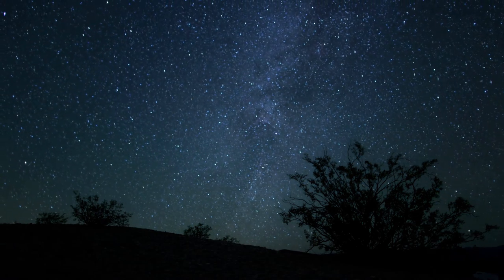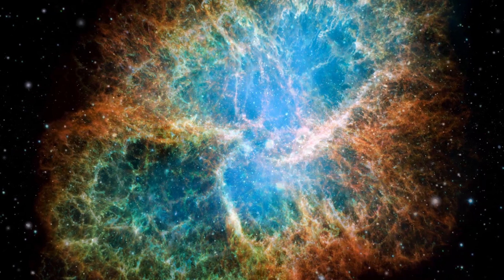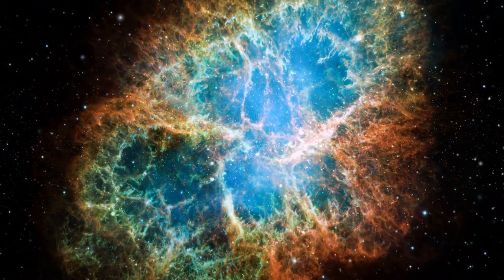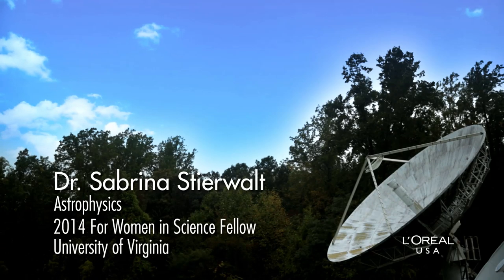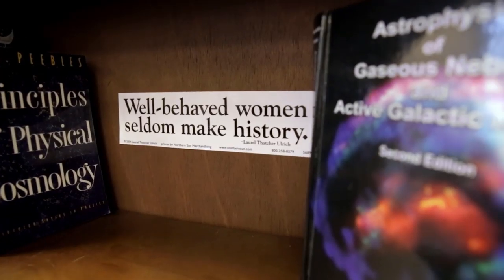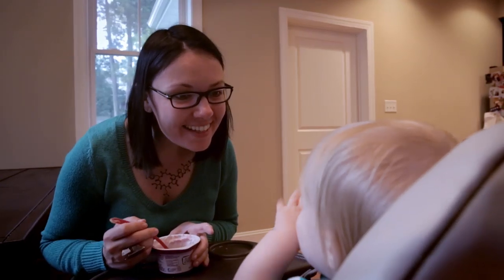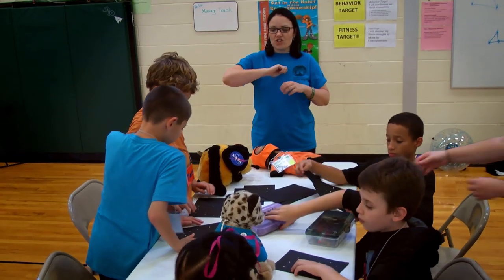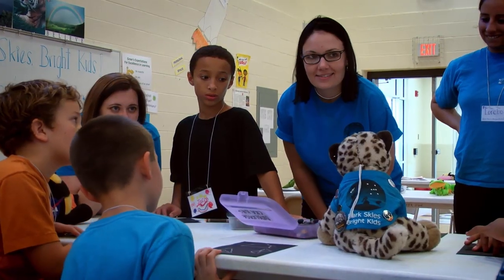2014 L'Oreal USA For Women in Science Fellow, Dr. Sabrina Stierwalt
Sabrina Stierwalt is a postdoctoral scientist in Astronomy and Astrophysics at the University of Virginia. Stierwalt is conducting the first systematic study of the gas dynamics and star formation in interacting dwarf galaxies which may mimic how stars formed in the early universe. She is leading a large scale, multi-wavelength observational program that examines pairs of dwarf galaxies, the building blocks of more massive galaxies, in a variety of
interaction stages which is key to understanding how galaxies evolve. The L’Oréal USA For Women in Science fellowship will enable Stierwalt to further this research including funding time at the world-renowned Magellan Telescopes in Chile. Stierwalt has been committed to promoting STEM education throughout her career, including her time as co-founder of the Graduate Women in Physics at Cornell and her current role as a volunteer teacher for Dark Skies, Bright Kids, an afterschool program for underserved rural students. Stierwalt, 33, received a BA in Physics and a BA in Astronomy from the University of California, Berkeley and a PhD in Astronomy and Astrophysics from Cornell University. She was previously a postdoctoral scientist at Caltech and currently resides in Charlottesville, Virginia, with her partner, Andrew, and their daughter.